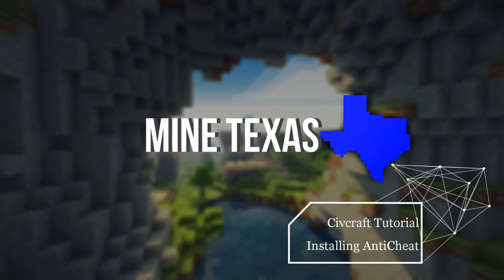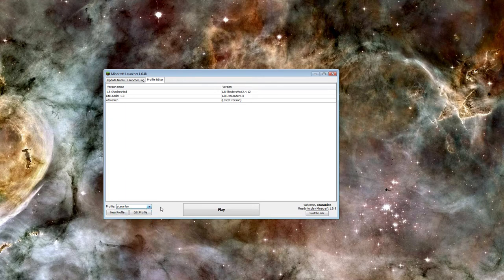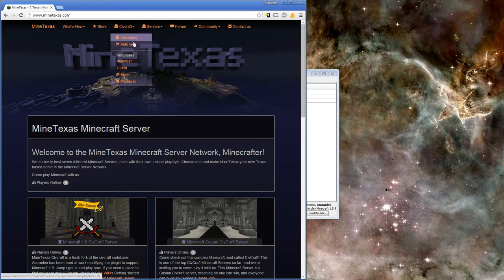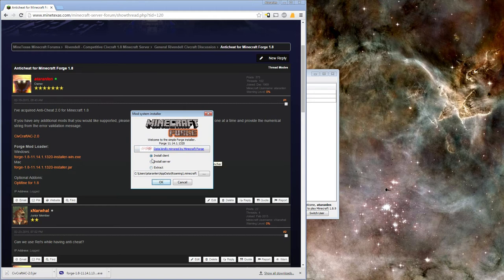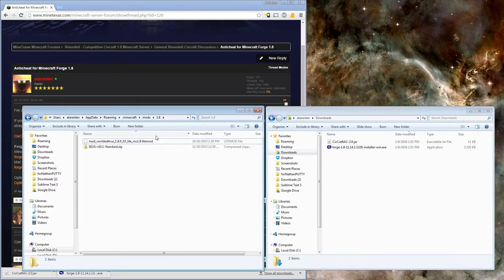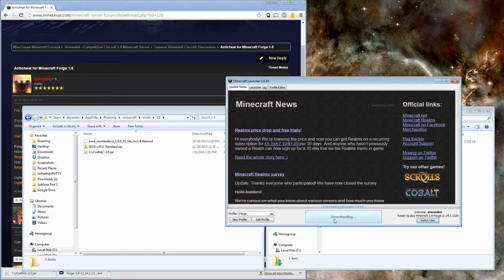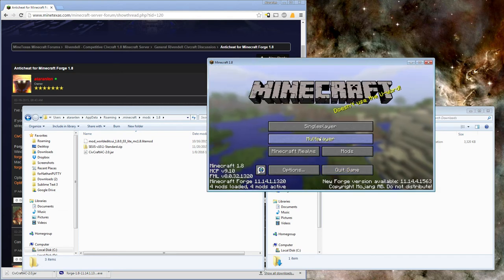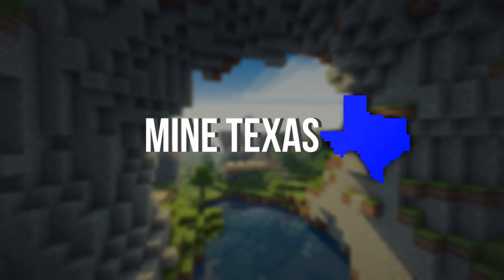[Outdated] MineTexas CivilizationCraft AntiCheat Installation Tutorial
Minecraft Server

Transcript:
Hello and welcome to another MineTexas CivilizationCraft Tutorial Video.

In this quick video, I'll be showing you how to install Minecraft Forge and Civcraft Anticheat which is needed to participate in War Time on most Civcraft servers.

The first thing you'll need to do is close all open Minecraft Clients on your computer.

Next, head over to MineTexas.com. Click on the Civcraft dropdown, and then the AntiCheat option.

You'll want to download both the Forge installer and the Civcraft Anticheat 2.0.

Once the downloads are complete, open the Forge installer.

The default options work for the standard minecraft installation, so don't change anything unless you know what you are doing.

Please make note, you must use the correct version of forge mod loader in order to be validated by AntiCheat. Any other versions will not work correctly.

Once the installation is complete, navigate to the new mods folder.

Copy the AntiCheat jar file into the mods folder, and you're all set.

Open your minecraft client and select the "Forge" option.

Once Minecraft is loaded, open the mods menu to check that the installed Civcraft Anticheat is loaded.

Now you can connect to your favorite MineTexas CivilizationCraft Server and get validated.

As you can see, the installation was successfull, and my client is now validated.

Come play Minecraft with us and check out CivilizationCraft on MineTexas.com